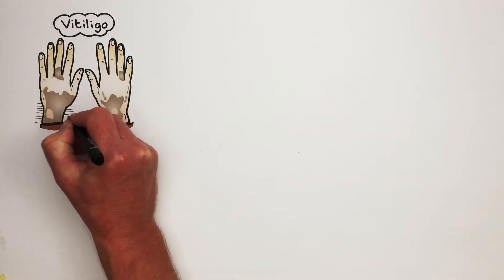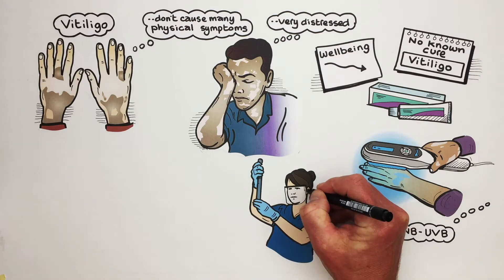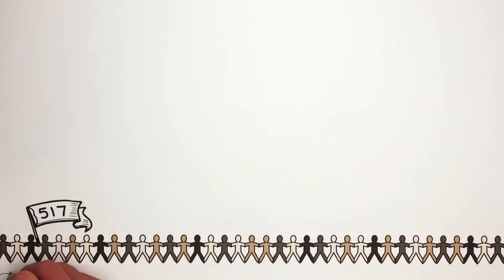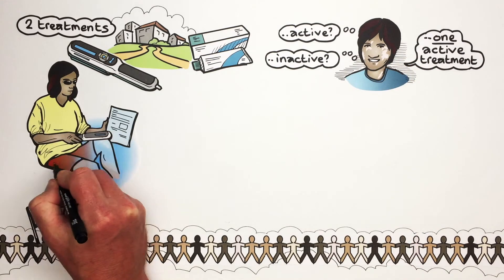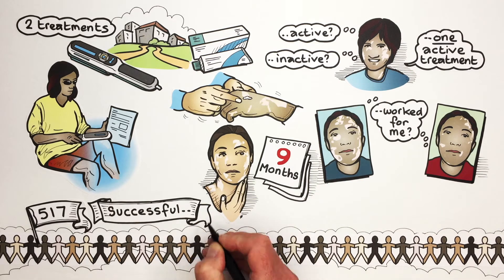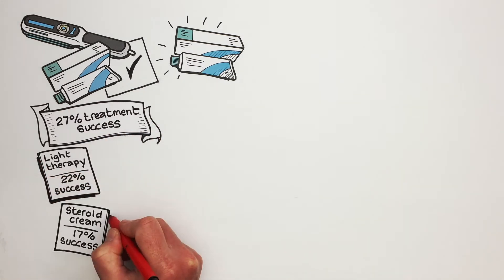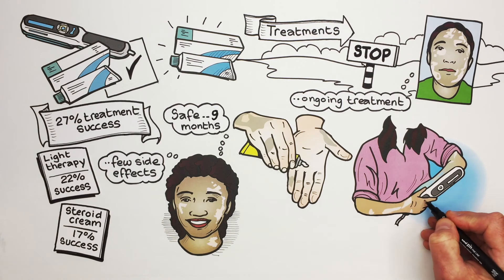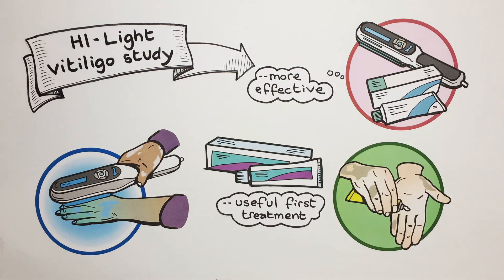Home-based narrowband UVB and topical steroid for vitiligo, K.S. Thomas et al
Author video for 'Randomized controlled trial of topical corticosteroid and home-based narrowband ultraviolet B for active and limited vitiligo: results of the HI-Light Vitiligo Trial'